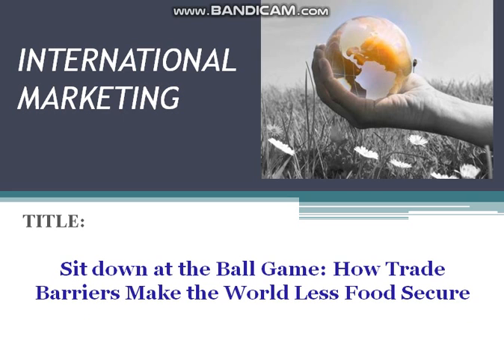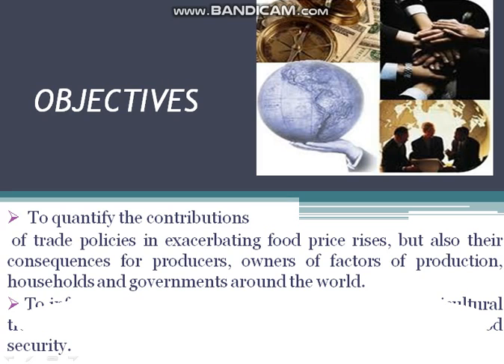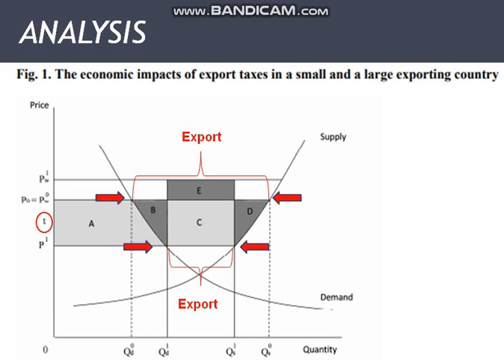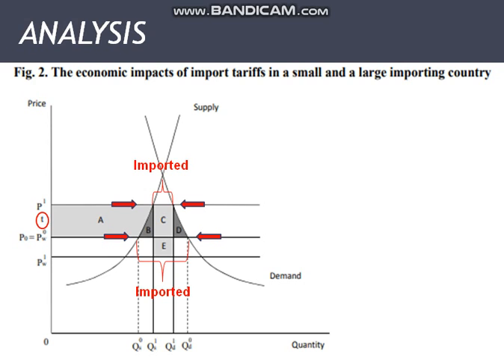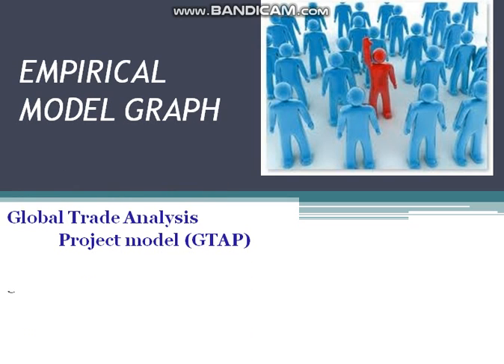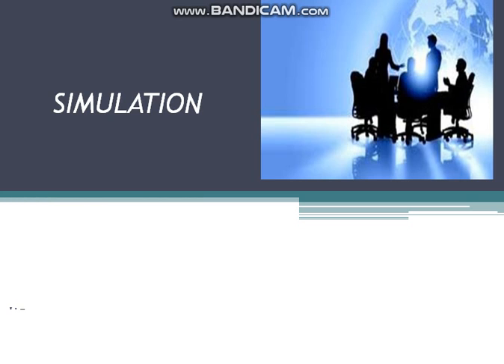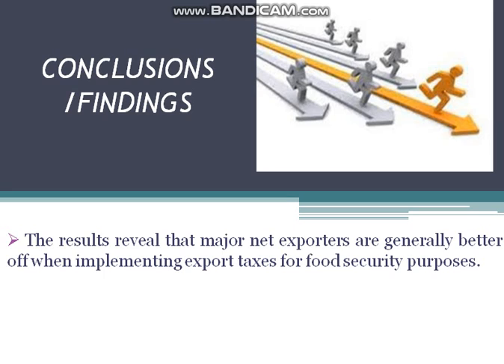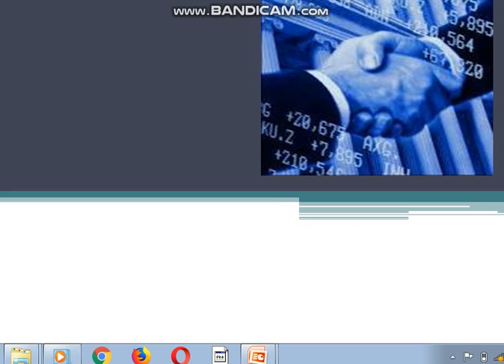International Marketing: International Trade Barriers (By: Christian Miranda)